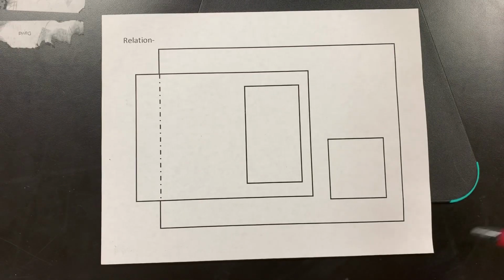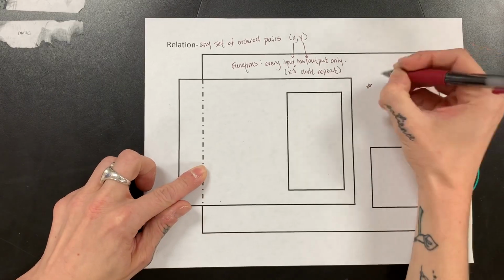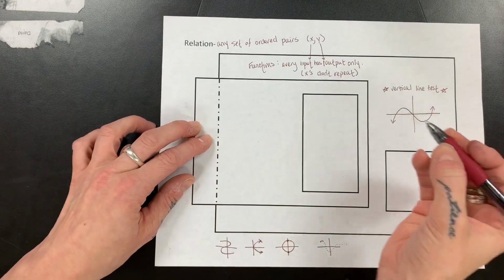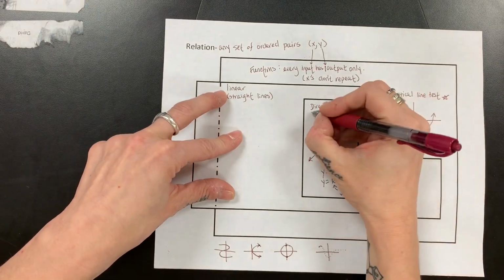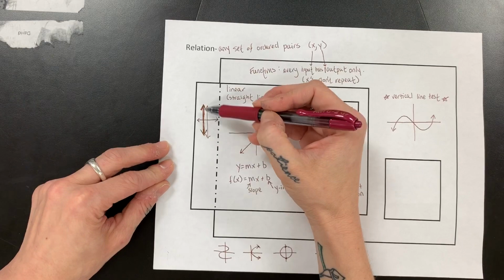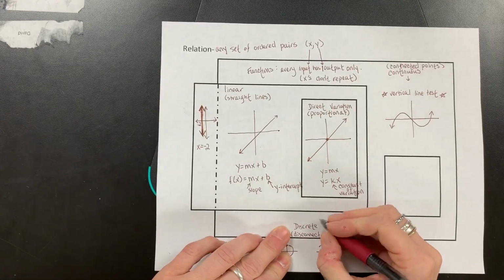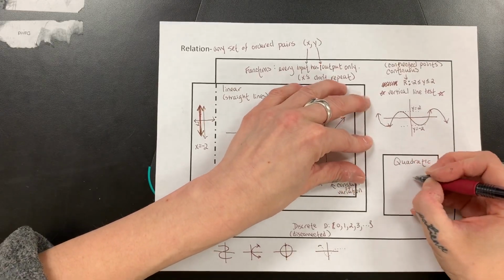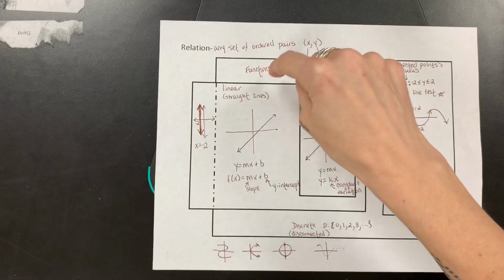Relations and Functions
Comparing Relations and Functions